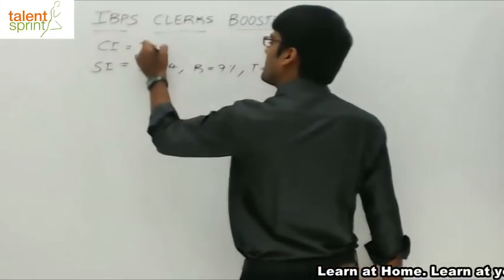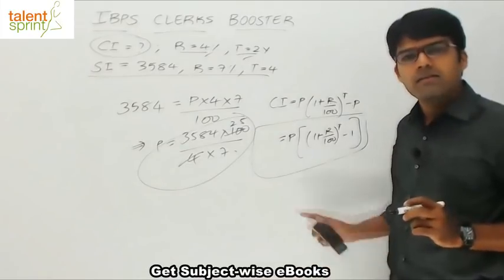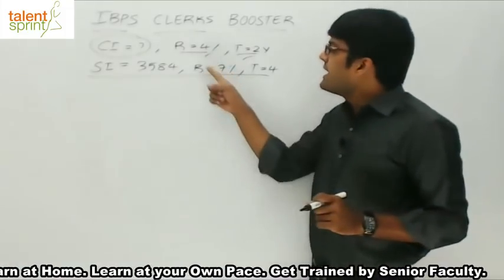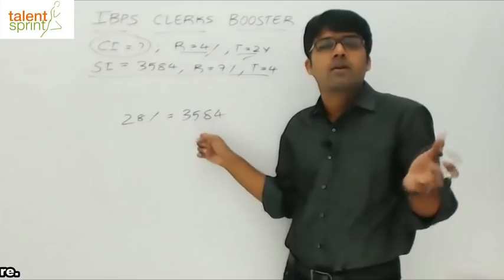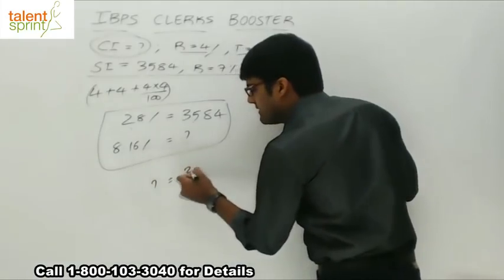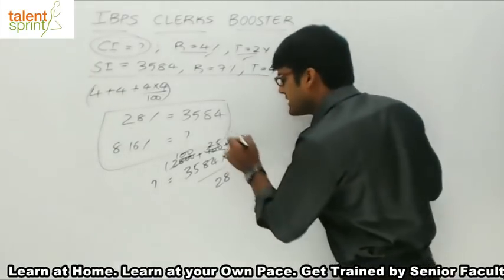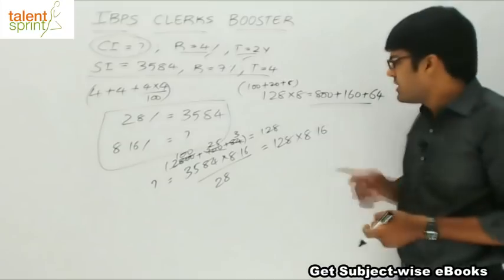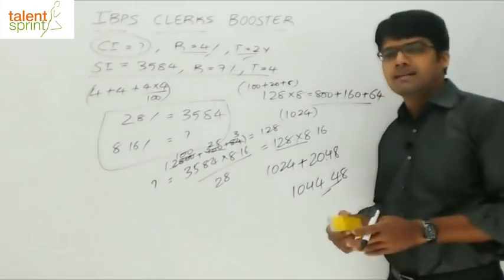How to calculate Simple Interest and Compound Interest | Bank & SSC Exams | TalentSprint